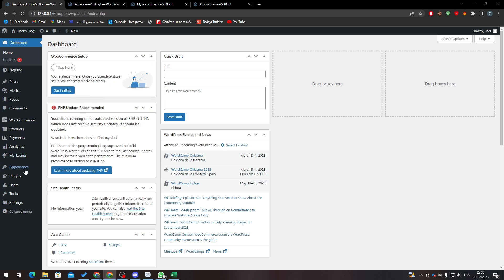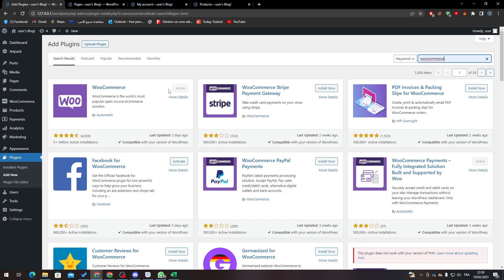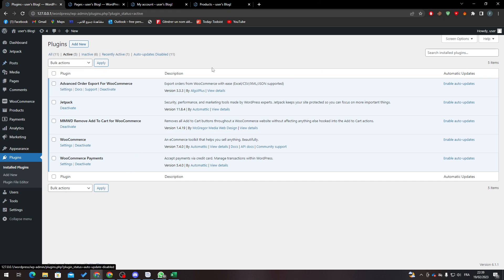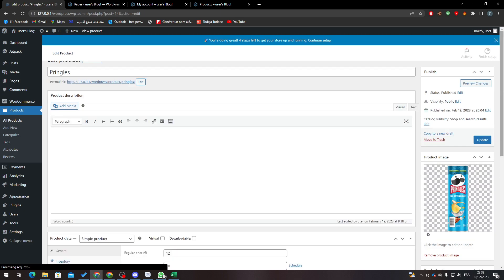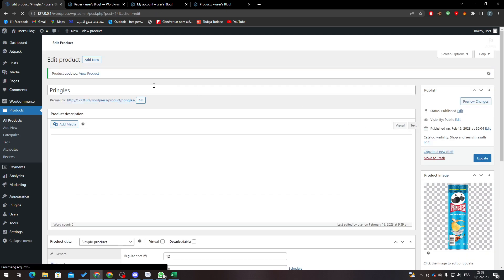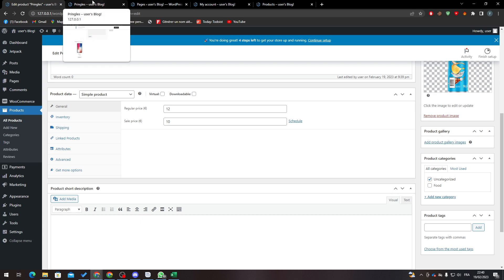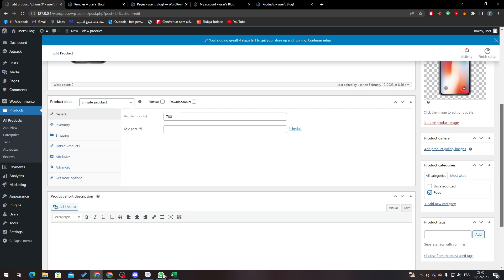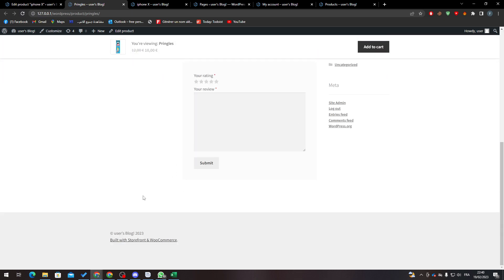How To Remove Related Products WooCommerce Tutorial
Today we talk about how to remove related products in woocommerce,woocommerce related products,related products,related products woocommerce